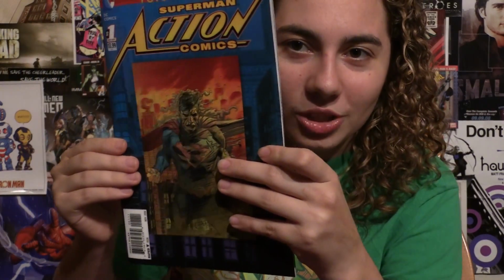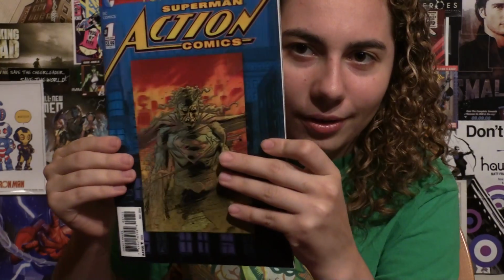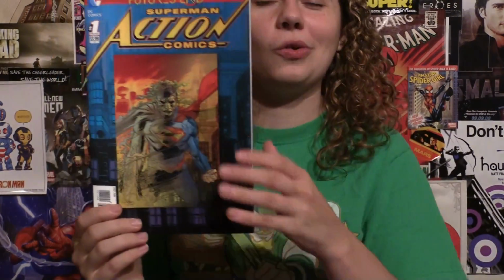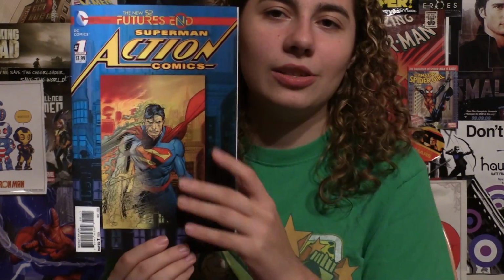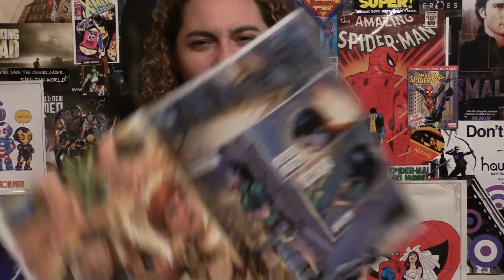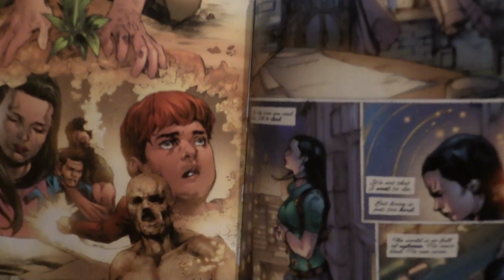Comic Uno Action Comics Futures End #1 (review)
Here is my comic book review for Action Comics Futures End #1.